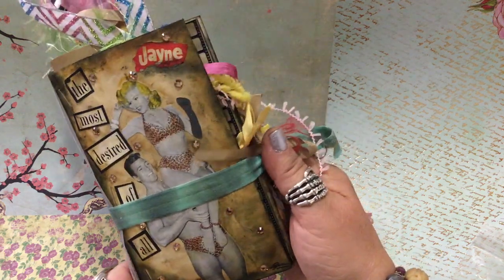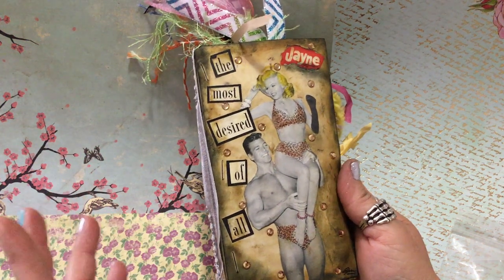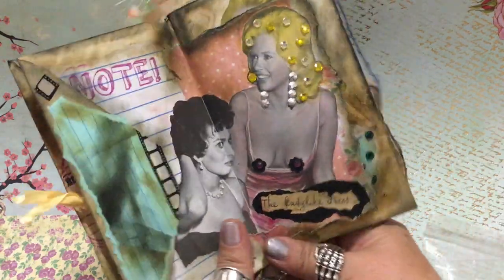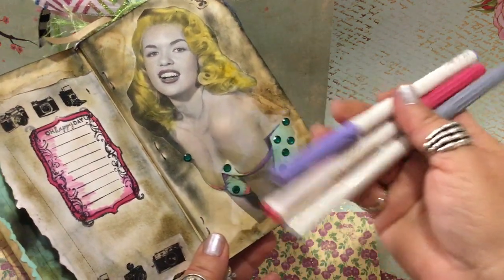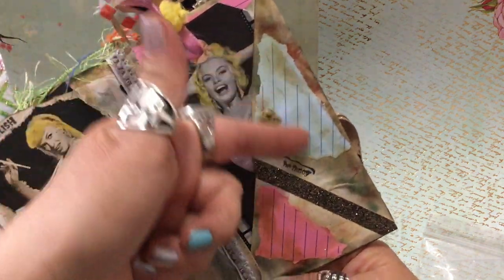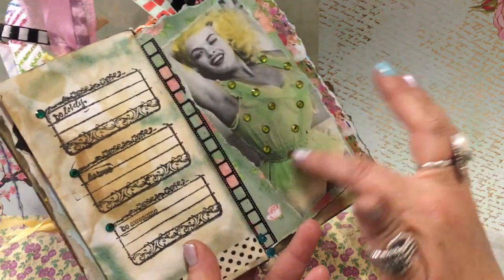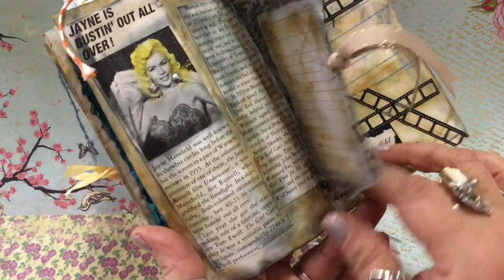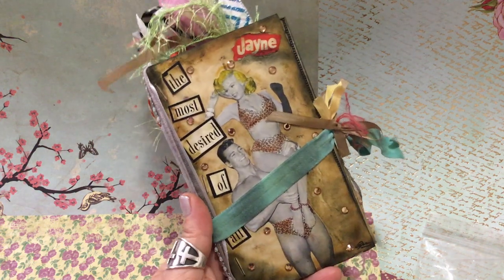JAYNE MANSFIELD Altered Art Journal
I used ephemera , Jayne Mansfield images for an old book, ribbon and cereal boxes to create this awesome altered, recycled journal with stamped sentiments and tea dyed envelopes. ErleneGarciaArt